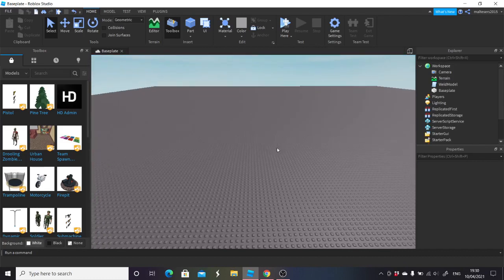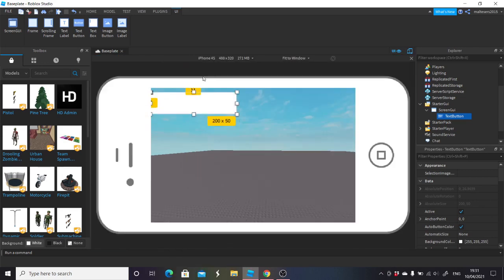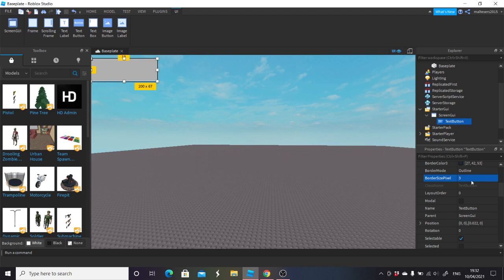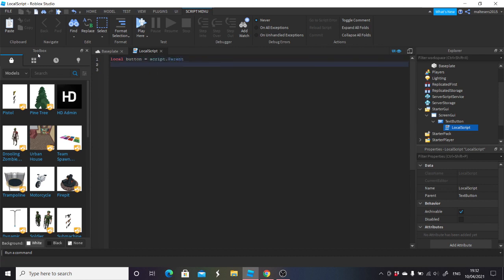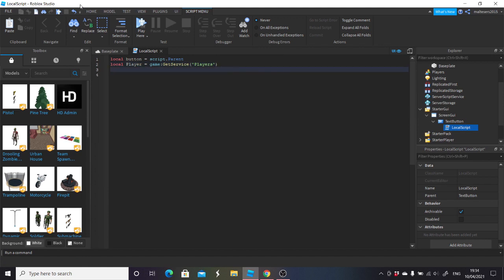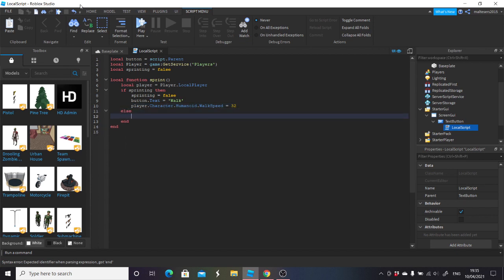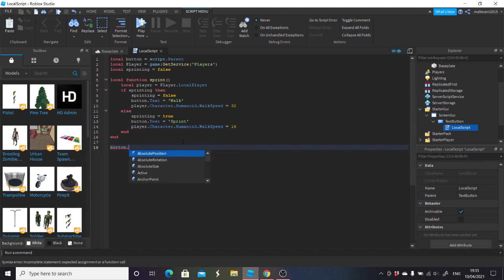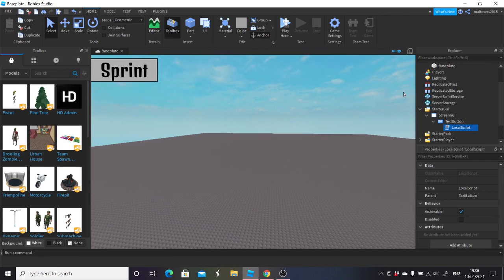How to add working sprint to a Roblox game!! ROBLOX Studio Tutorial